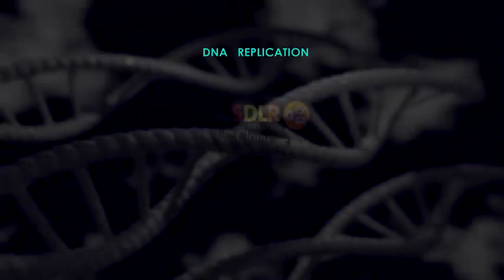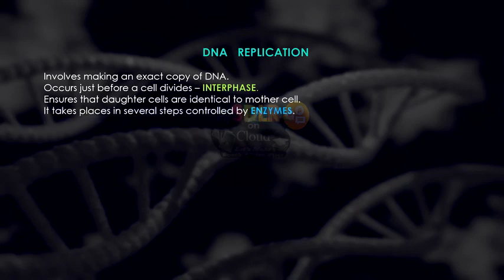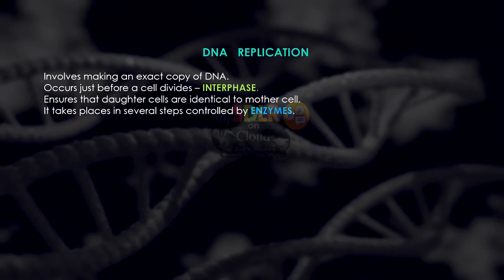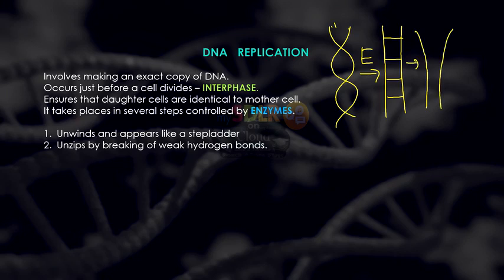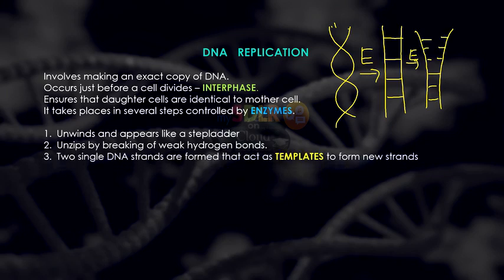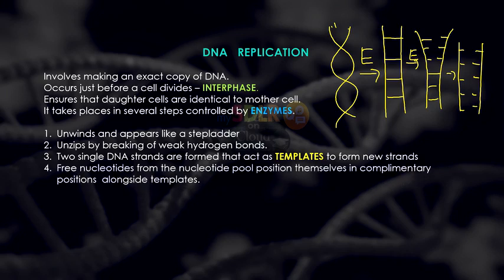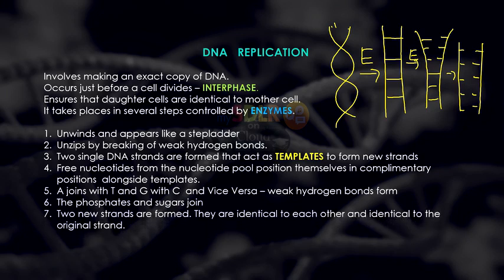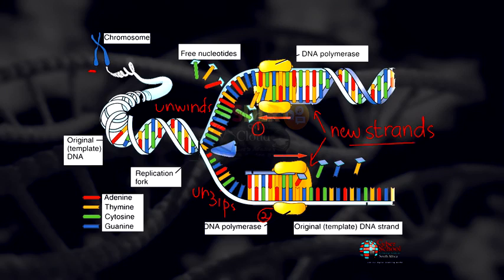GRADE 12 - LIFE SCIENCE - DNA - REPLICATIONS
My dream is to convert each and every viewer into a subscriber. Please help me fulfill that dream.

1.
2.
3.
4.
5.
6.
7.
8. SubjectName (e.g., Math, English, Physics)
9.
10.